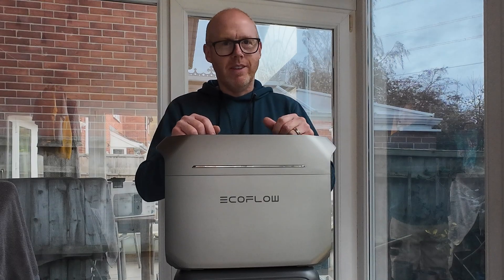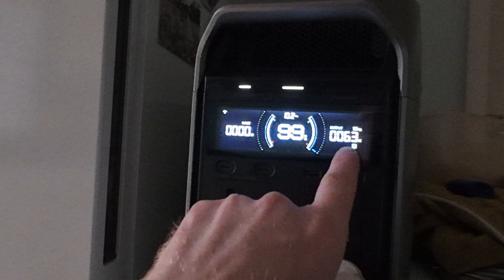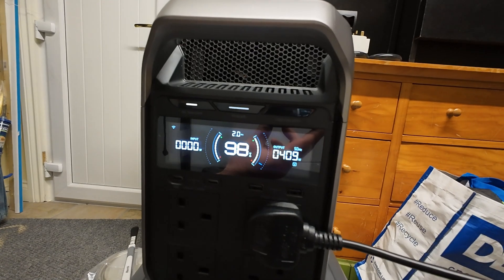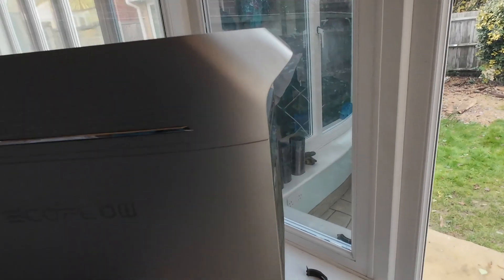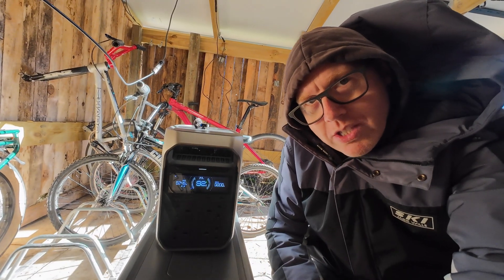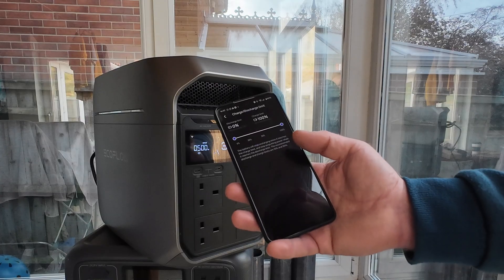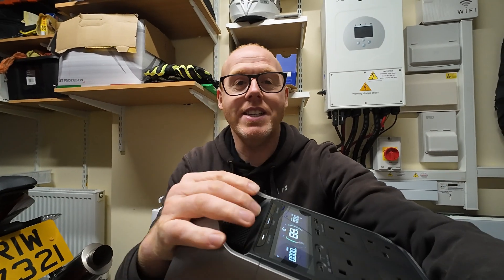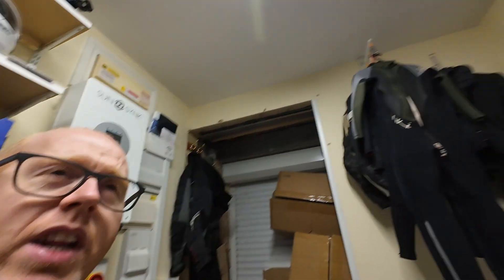This £500 Power Station Could Save Your Food in a Blackout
If you’ve ever wondered how long your fridge, lights or essential appliances would last during a UK power cut, this video puts the EcoFlow Delta 3 Plus to the real-world test. I run multiple appliances, simulate a blackout, and show how this £500 portable power station performs when it actually matters.

We’ll look at charge times, battery capacity, noise levels, output power, pass-through charging, and whether the EcoFlow Delta 3 Plus is worth it for home backup, road trips, camping, or just peace of mind during winter storms.

My system :
16 NW facing & 6 SE facing
Installed by Dorset Solar Solutions
20kWh Dyness Battery

200L UniStor Cylinder
45L Buffer tank
140sqM Detached 1997 built house
10mm copper microbore pipework downstairs